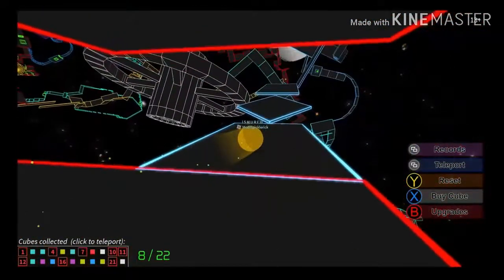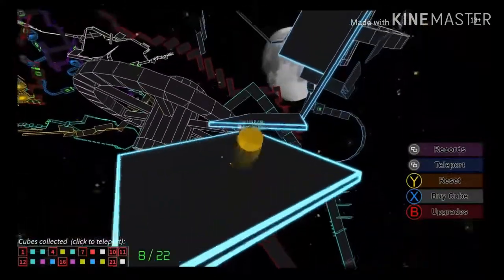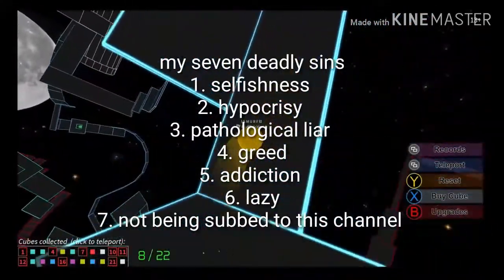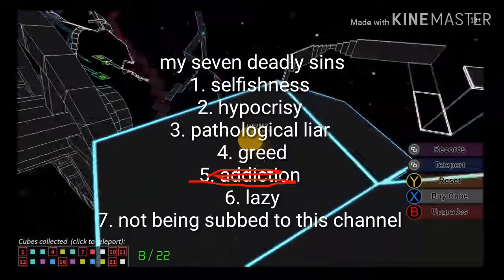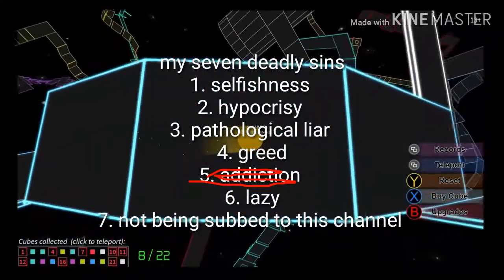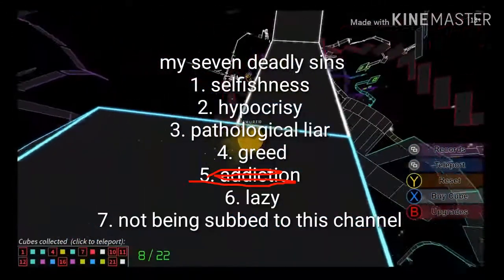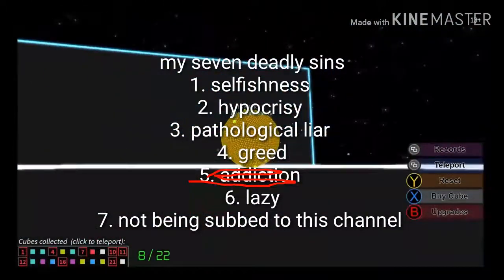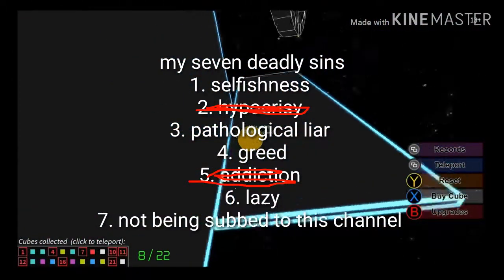My 4th and 5th Grade Bus Driver SUCKED | storytime #4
So this bus driver sucked but do you know what doesn't  suck my twitch